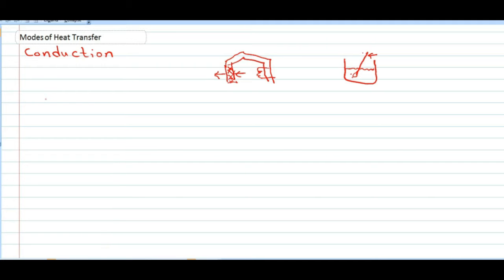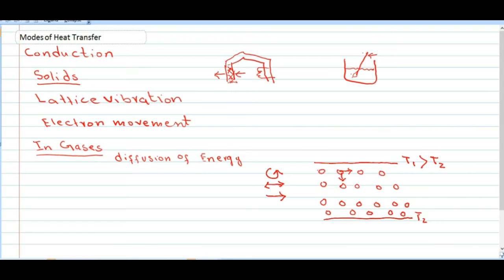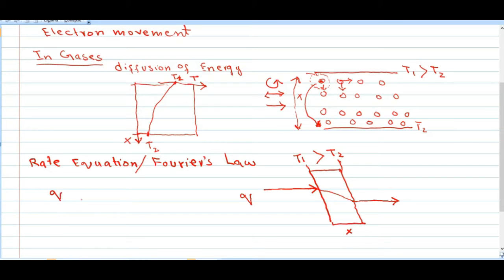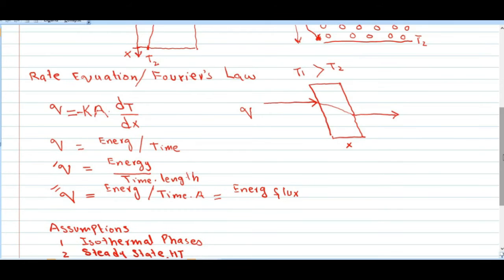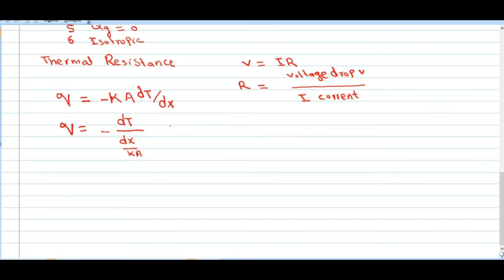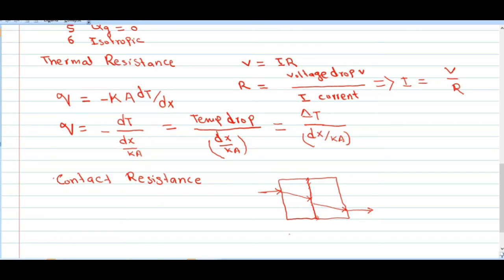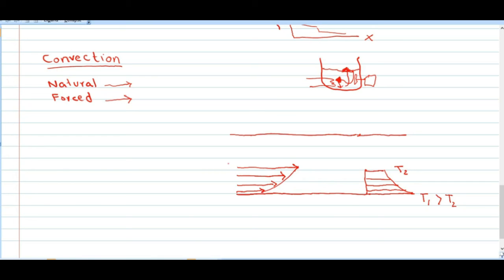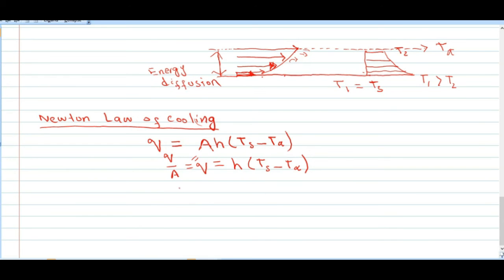modes of heat transfer|mod1 lecture 3|conduction and convection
This video covers two modes of heat transfer i.e conduction and convection.
Radiation heat transfer is sighted in the next lecture.In this lecture following contents are encompassed:
conduction in solids, liquids and gases.
Fourier's law of heat conduction
conduction thermal resistance
convection, natural convection, forced convection,bulk convection, convection through energy diffusion
convective thermal resistance
Contact resistance and its effect on rate of heat transfer